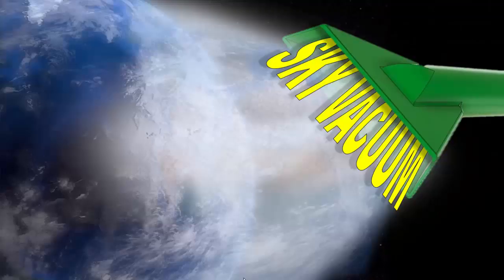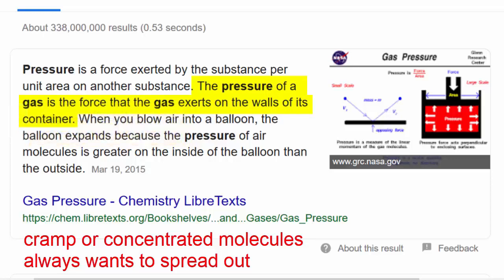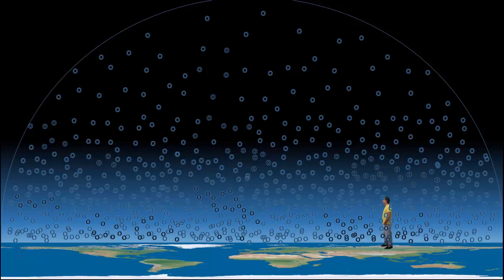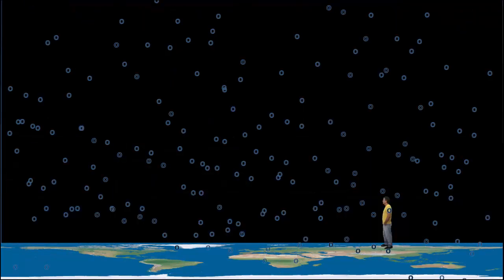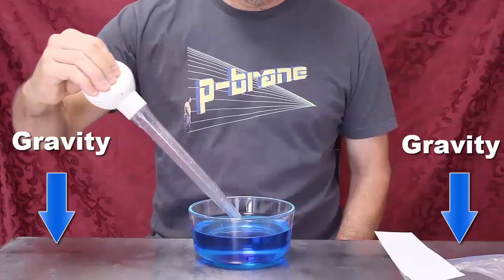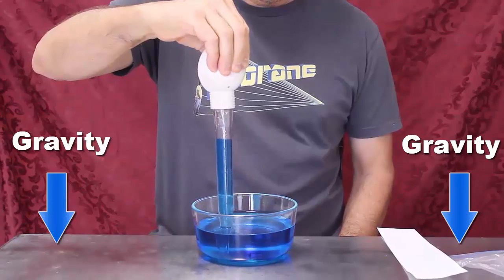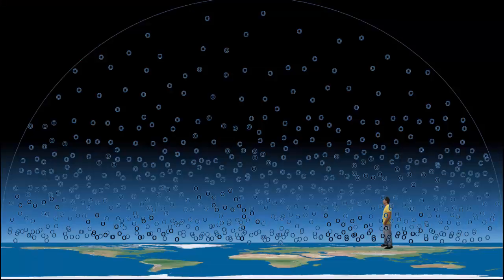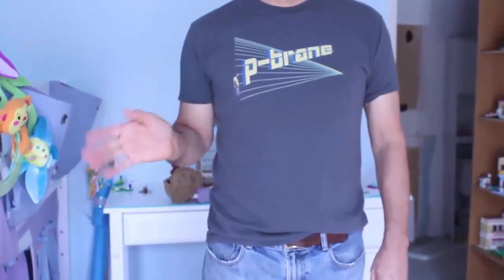Observable gradient atmospheric pressure proves dome?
p brane
pea brain
p brain
pbrain
p-brain